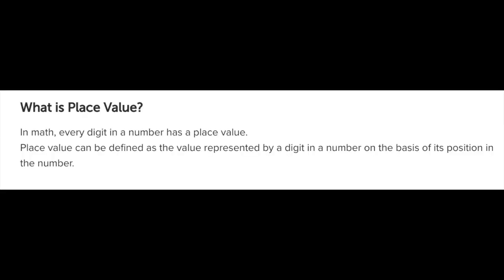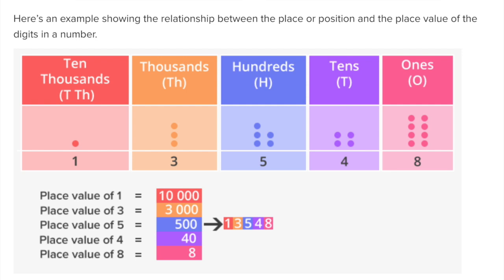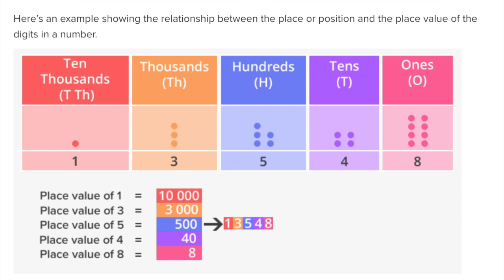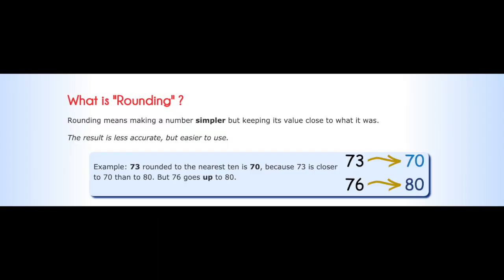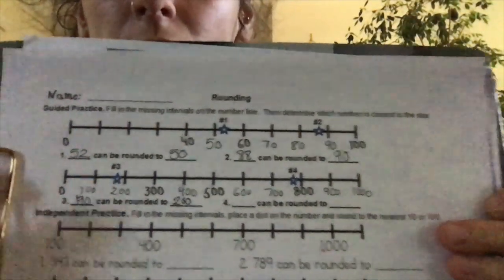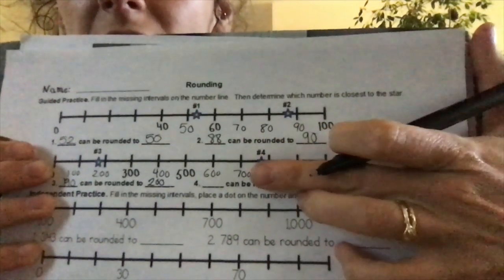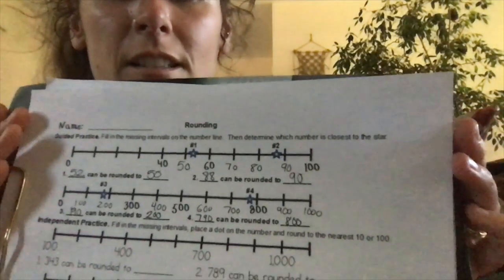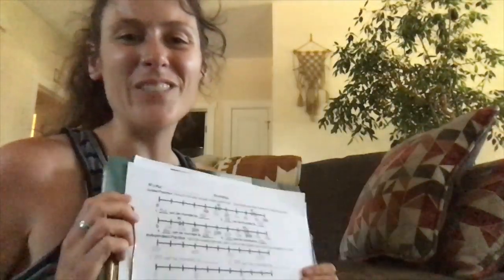Tuesday 6-2-20 Math: Place Value and Rounding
Math 3.1a & b: read, write, and identify the place, and value of each digit in a six-digit whole number with and without models- round whole numbers 9,999 or less to the nearest ten, hundred and thousand

Tuesday: place value and rounding

1. Define place value and rounding
2. Watch me find place value and round
3. Try it yourself!